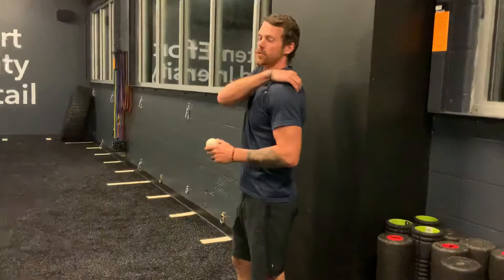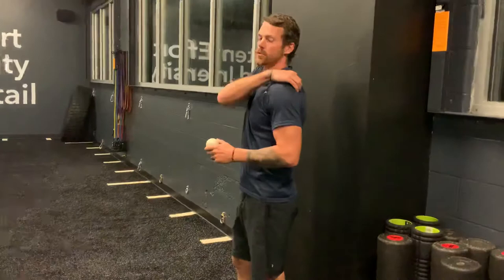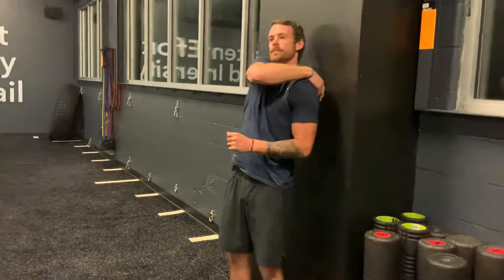Shoulder Lacrosse Ball Smash - Internal Rotation